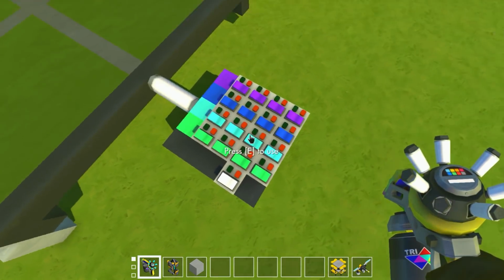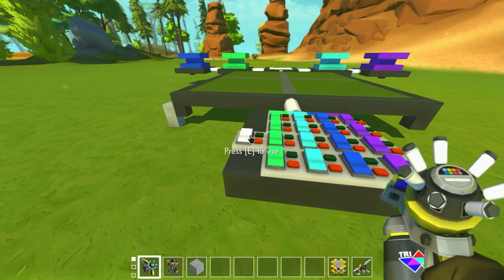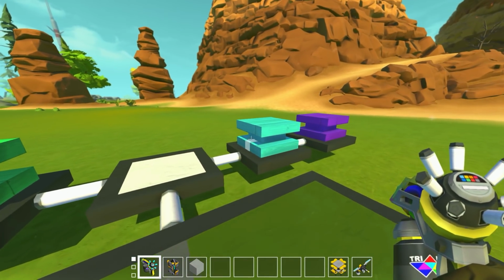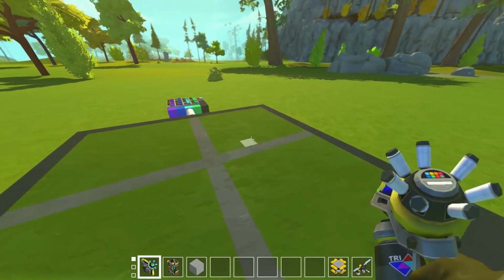Color Crate Stacking! (Scrap Mechanic Logic Challenge #04)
Back in Scrap Mechanic with the fourth challenge!

"Funkorama", "Funky Chunk", "Lobby Time", "Protofunk"

Please don't demonetise this Youtube.